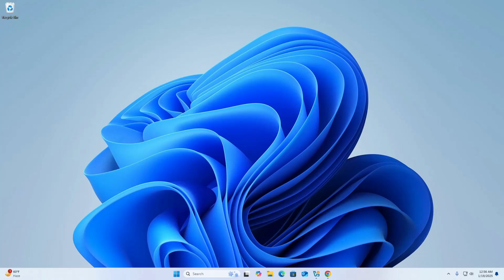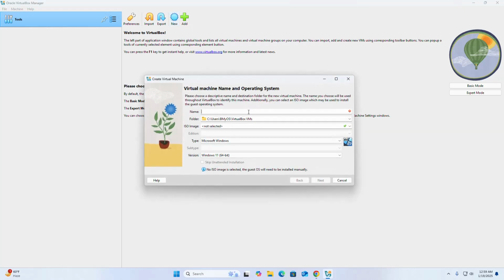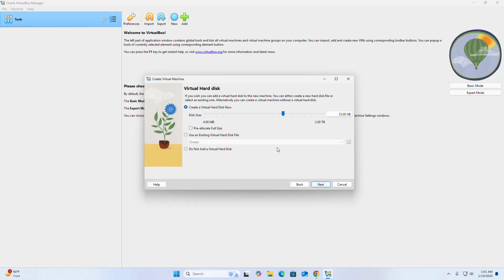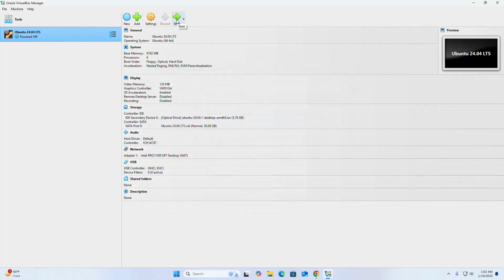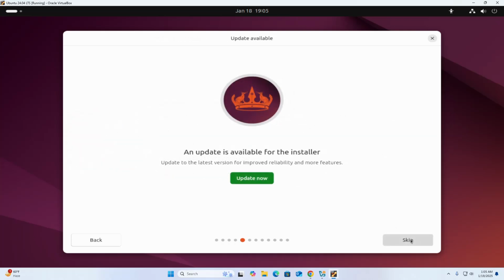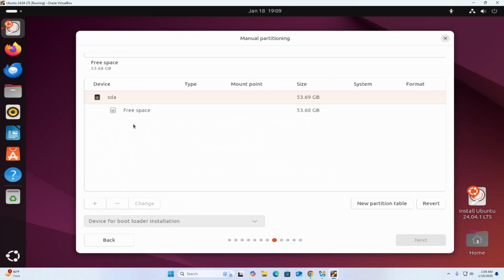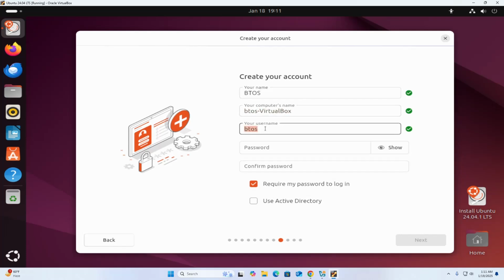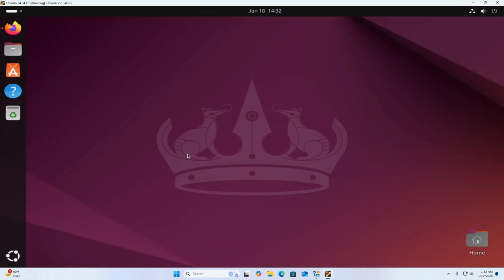The FASTEST Way to install Ubuntu 24.04 LTS on Windows 11 [2025]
In this video I will show how to install Ubuntu 24.04 LTS on VirtualBox in Windows 11 and how to install Ubuntu 24.04 LTS on Windows 11 and how to install Ubuntu 24.04 LTS on VirtualBox